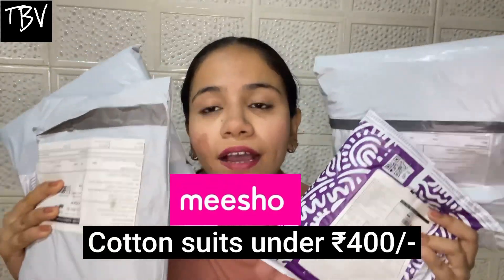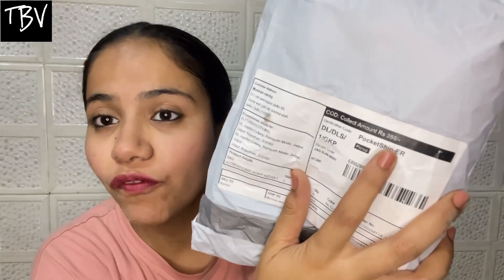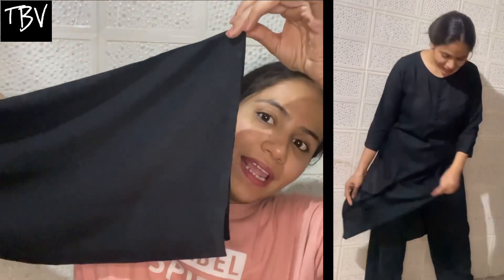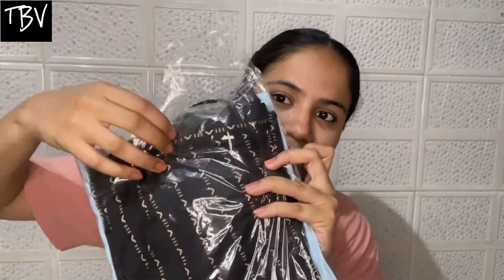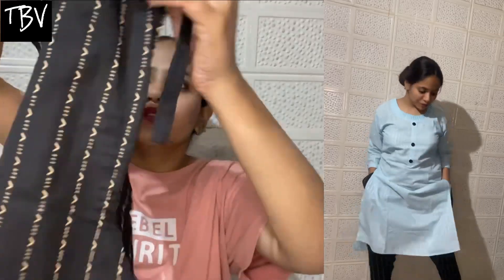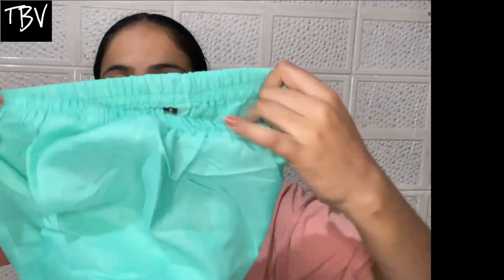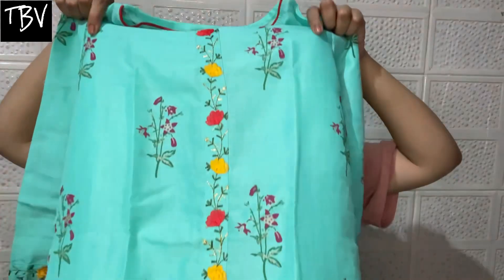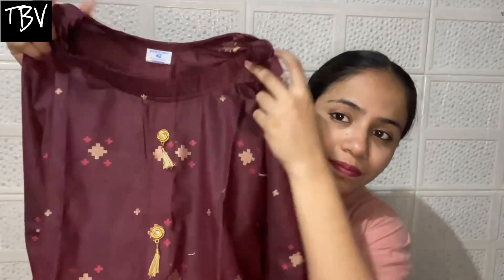Meesho suits haul under ₹400/-| best suits for summer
Hey gyz in this video I am sharing some suits sets that are under ₹400| links are give below